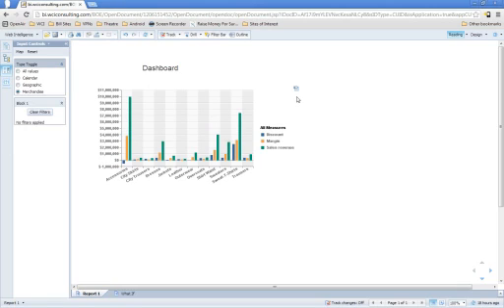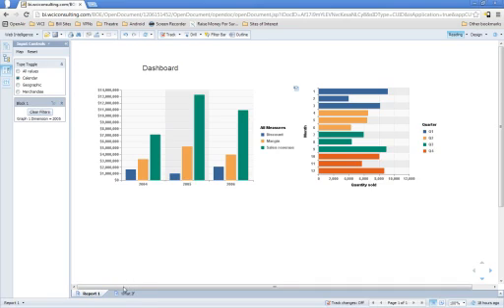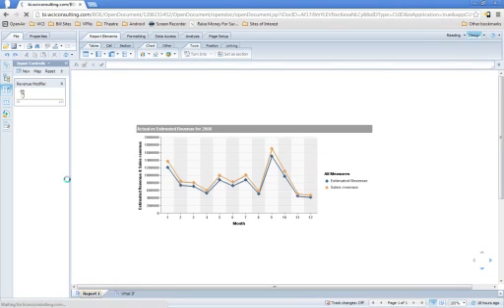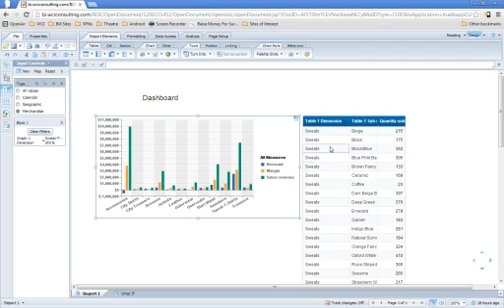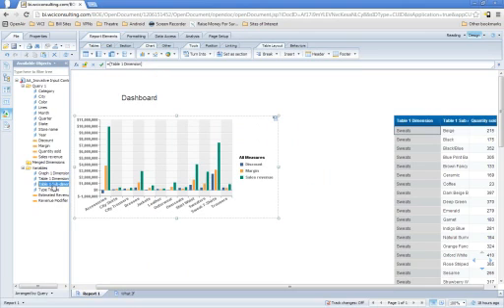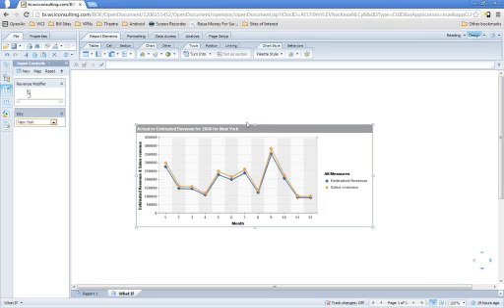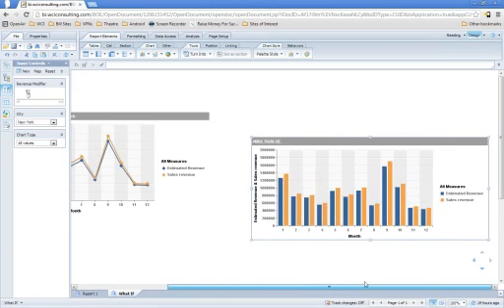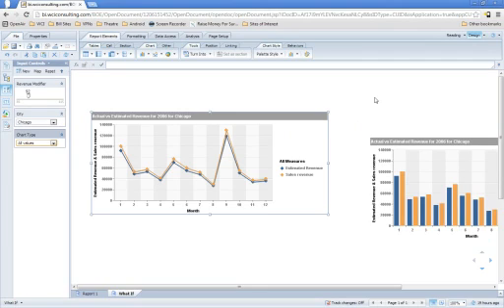Innovative Use of Input Controls in Web Intelligence 4.0 Presented by WCI Consulting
Using Web Intelligence 4.0 feature of input controls, you can manipulate Webi Documents to aide in the analysis of data.  In this webinar we will show you how to use the Input Controls to do the following:

Perform Various Drill Functions

Change the Visualizations Display for End Users

Dynamically change the Axis in Charts and Tables

Filter Data to best Analyze on the Fly

Create a Dashboard feel within Webi Docments